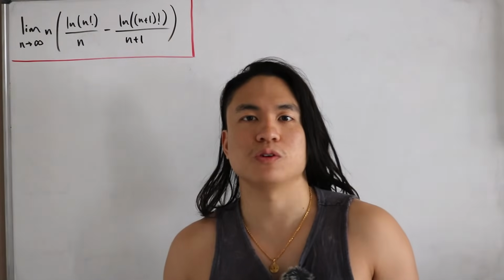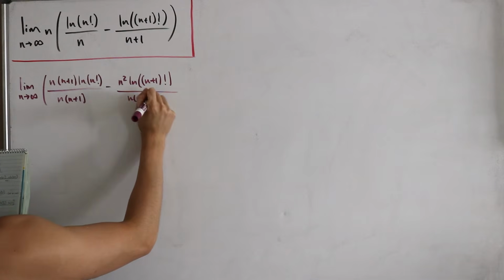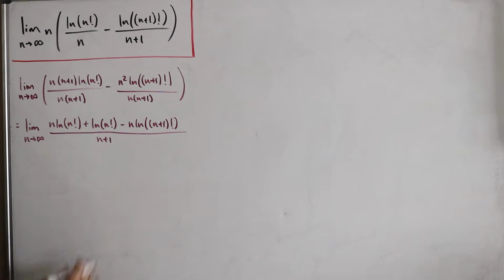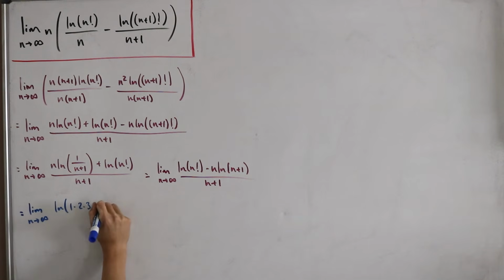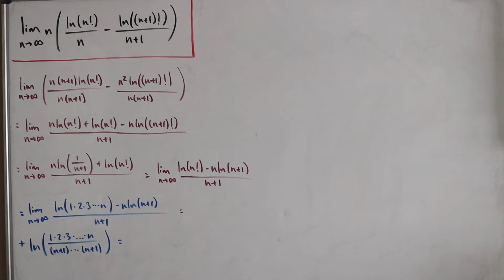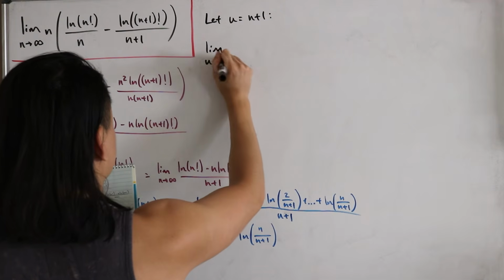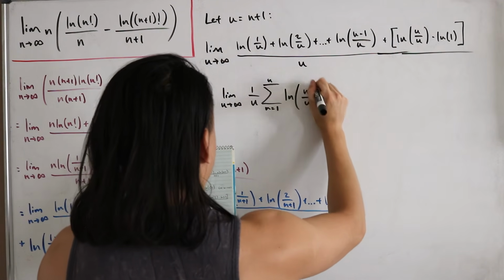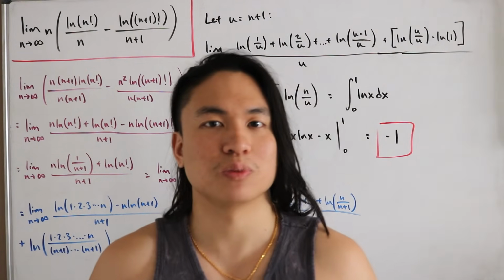A natural log factorial limit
We evaluate a limit of natural log and factorial hybrid utilizing its properties and then converting it the limit into a definite integral.